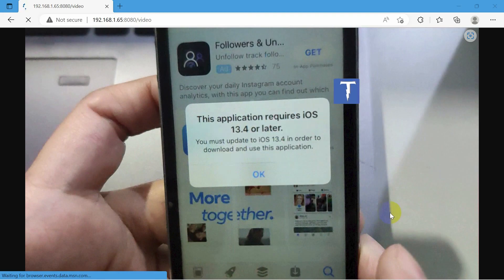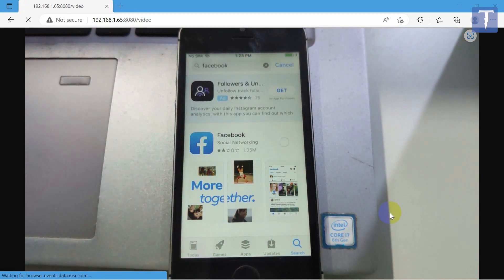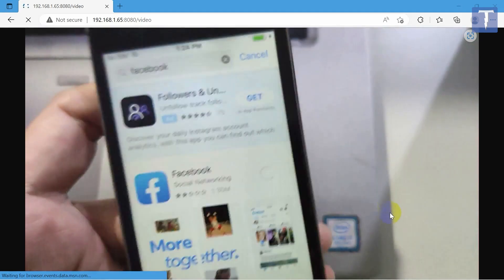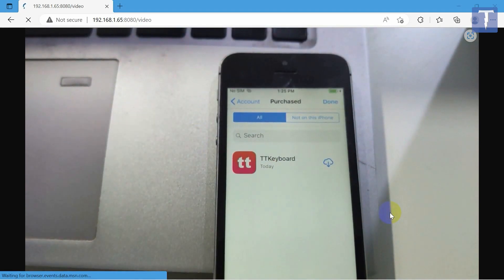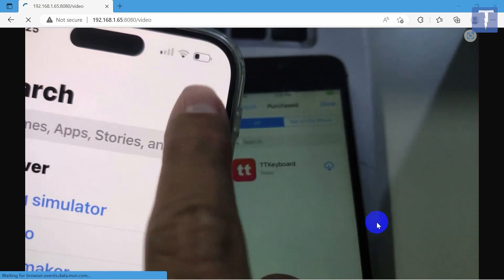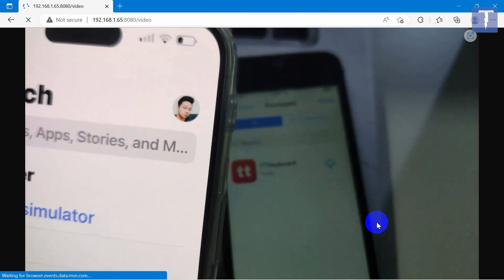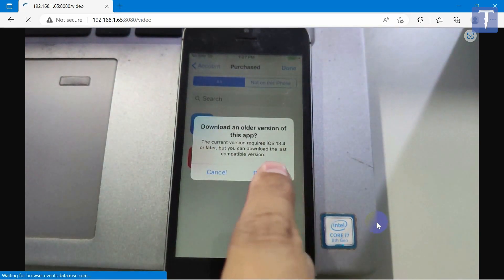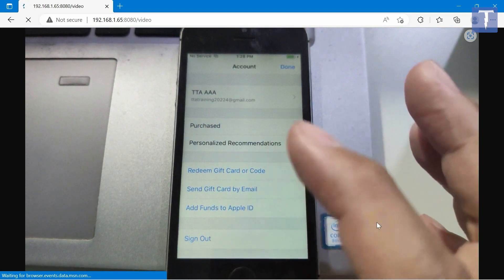iOS အနိမ့်ဖုန်းတွေမှာ Facebook YouTube Viber သွင်းမရလျှင် သွင်းနည်း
This application requires iOS 13.4 or later. fix install